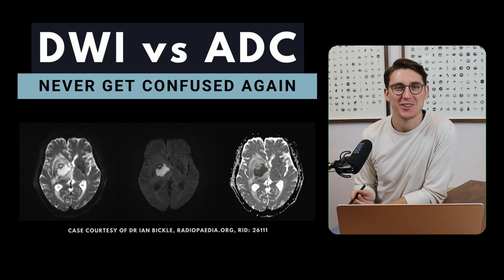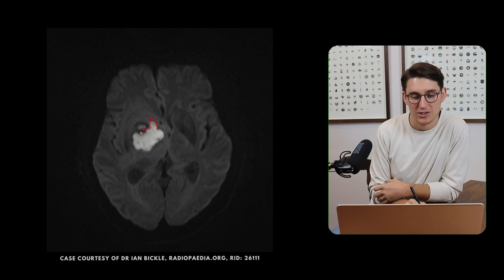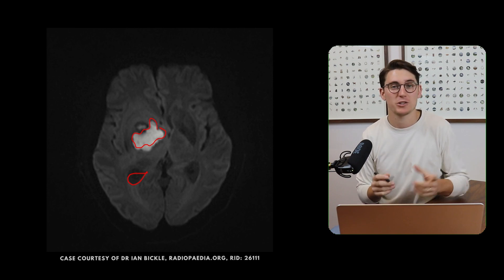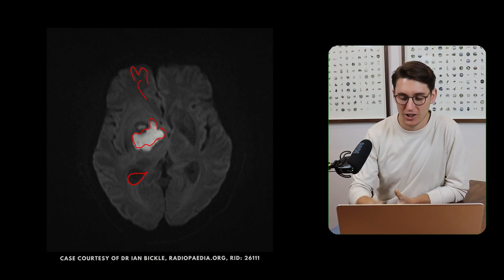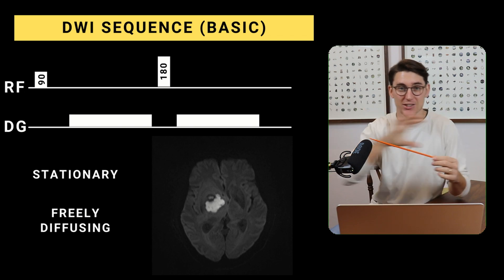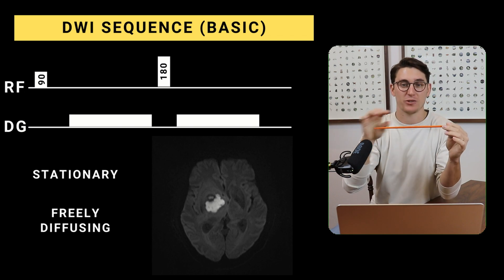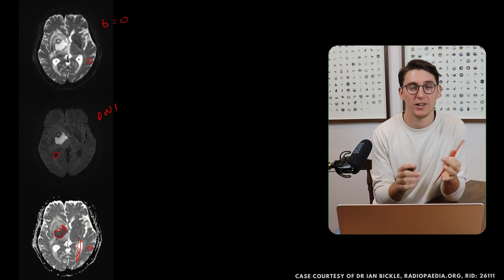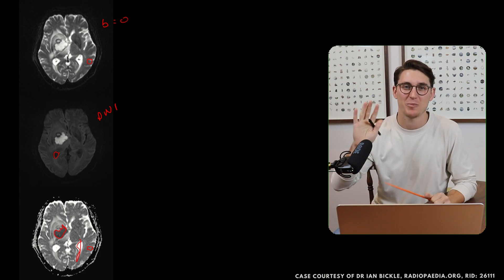DWI vs ADC MRI sequences: EXPLAINED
WHAT’S INCLUDED?

Understanding how to tell the difference between diffusion weighted imaging (DWI) and apparent diffusion coefficient (ADC) MRI images can be easy!

I use my trusty chopstick (!) to demonstrate the physics of MRI sequences. By the end, you'll confidently differentiate DWI vs ADC images (and know why this is important).

Chapters:
0:00 Intro
0:27 Why do people get confused?
1:58 Basic physics explanation
9:06 How is a DWI image created?
10:17 What contributes to signal?
12:26 How to eliminate T2 shine through
14:17 Clinical example
17:32 Outro

Case courtesy of Dr Ian Bickle, Radiopaedia.org, rID: 26111

Happy studying,
Michael